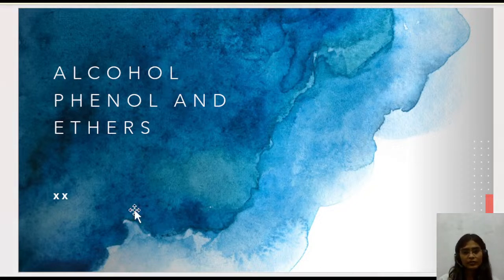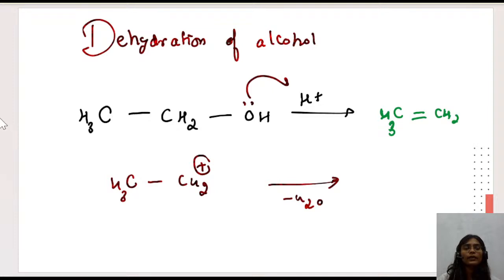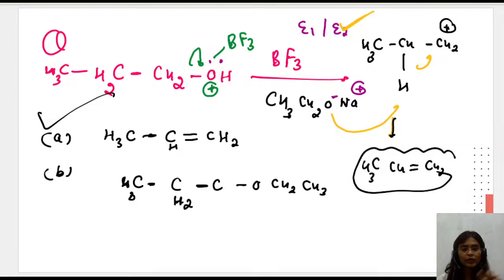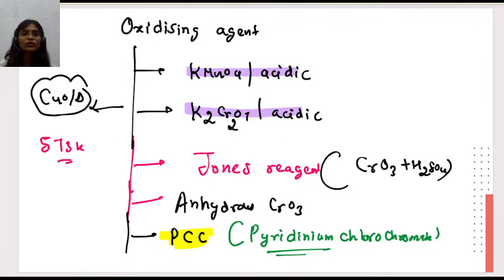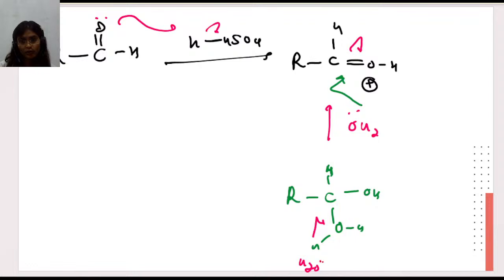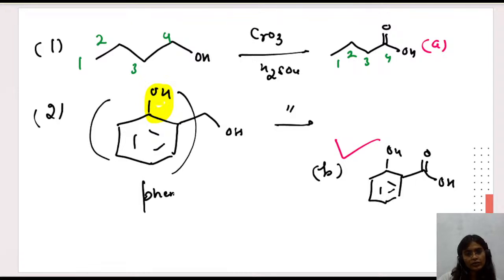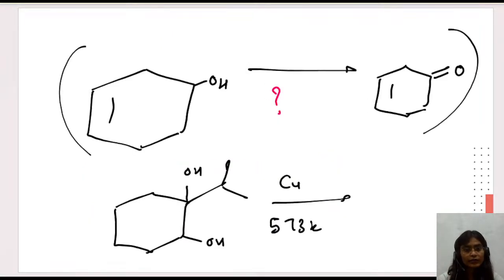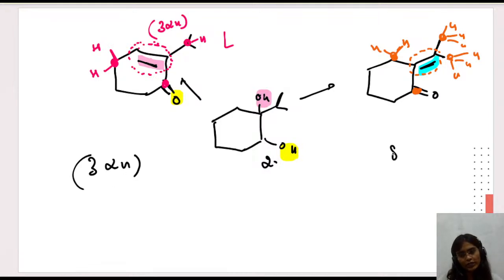Alcohol phenol and ether session -5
Oxidising reagent